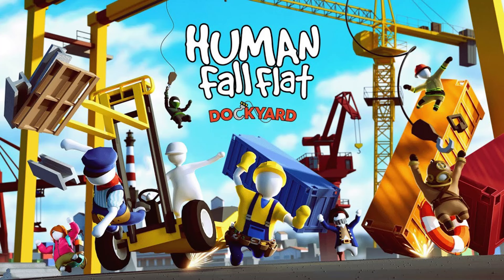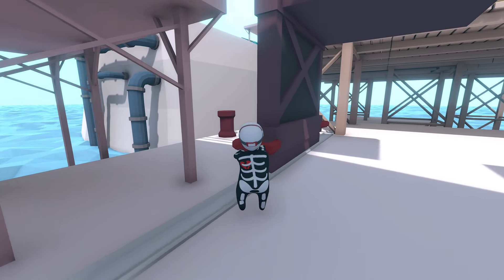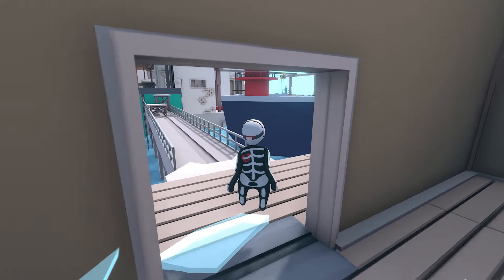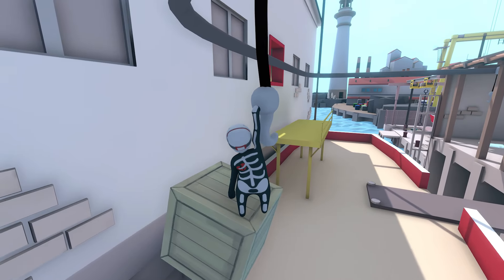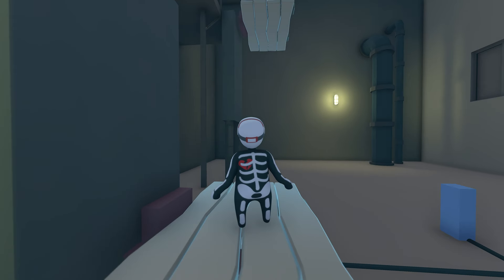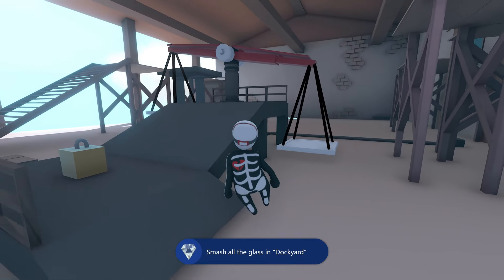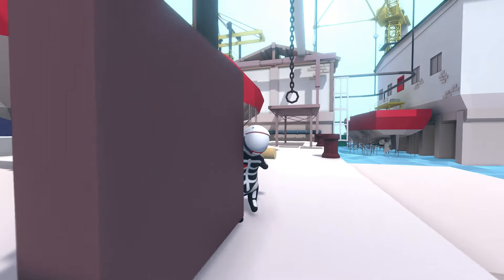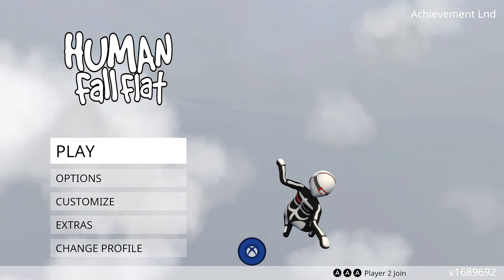Human Fall Flat - Dockyard Level Xbox Achievement Walkthrough - Xbox Game Pass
Human Fall Flat - Dockyard Level Xbox Achievement Walkthrough

Gamertag: Billzumanati

Price: $19.99
Release date: May 12, 2017